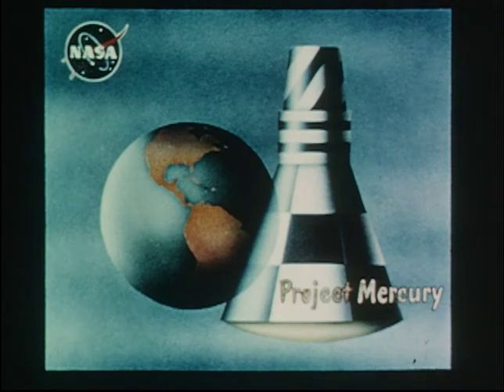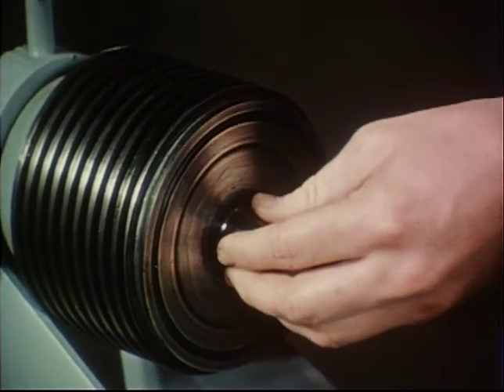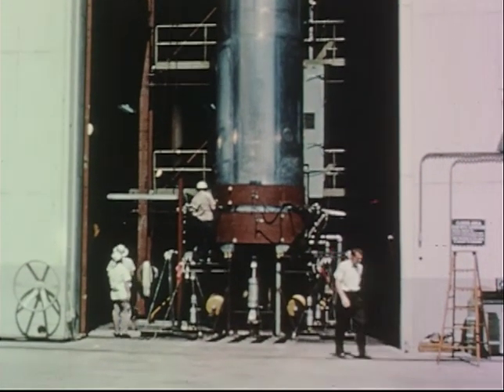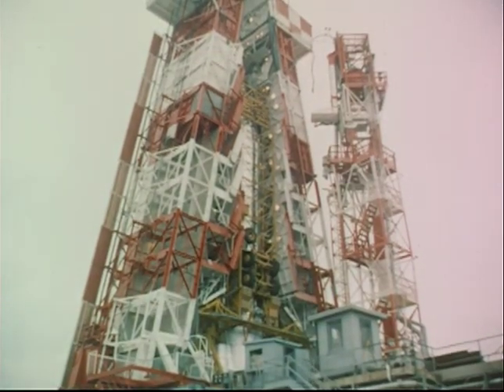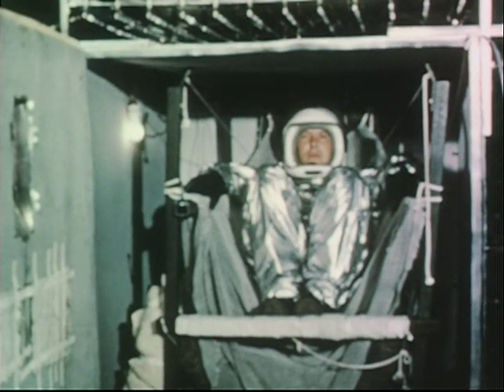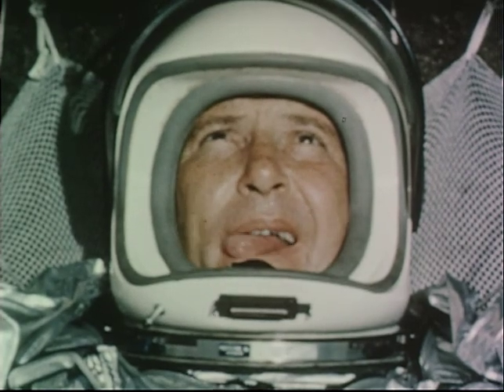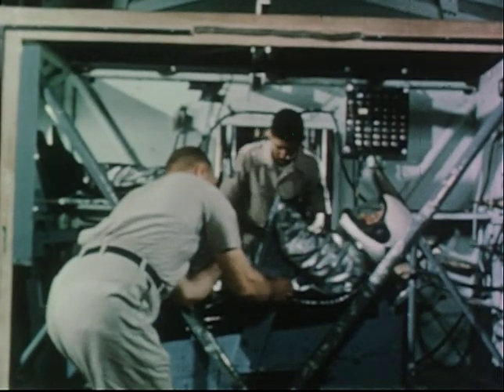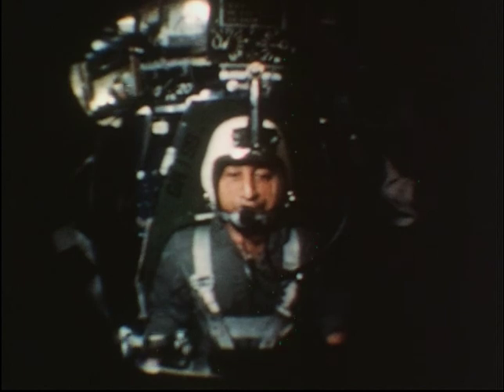NASA's Mercury Project Congressional Report, March 1, 1961 | NASA Archives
The Project Mercury Congressional Report from 1961. The film documents activities across NASA relating to Project Mercury, such as construction of the Mercury spacecraft, tests performed on the spacecraft, recovery simulation, the Original Seven Mercury astronauts chosen and training and tests given to them. Video credit: NASA